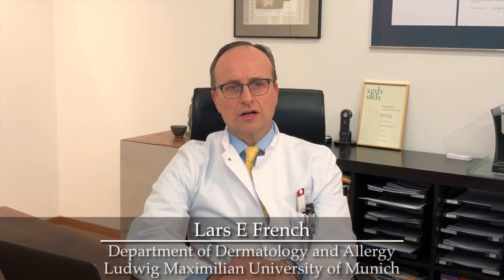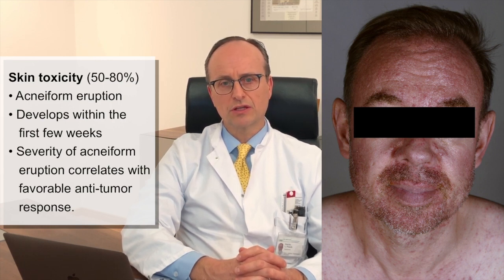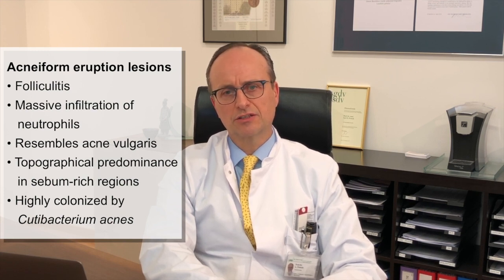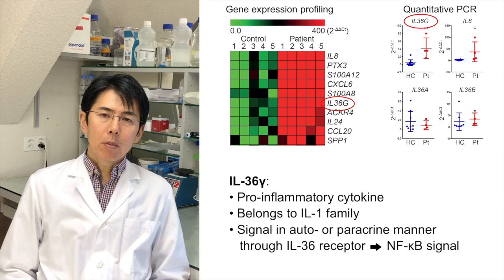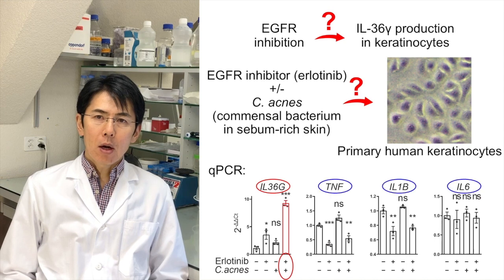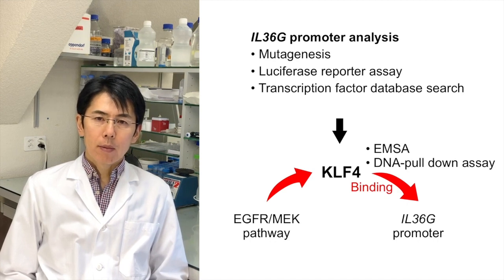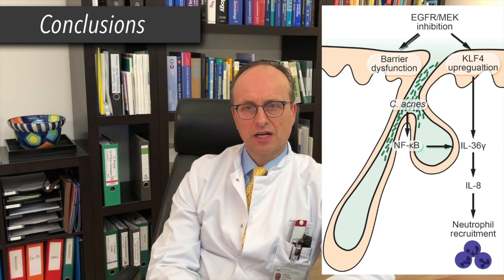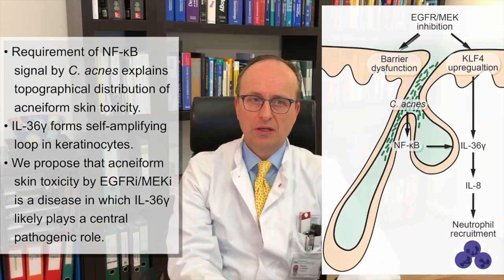IL-36γ induction underlies EGFR inhibitor-associated skin toxicity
In this episode, Lars French, Takashi K. Satoh, and colleagues show that EGFR/MEK inhibitors and the commensal Cutibacterium acnes synergistically induce IL-36γ in keratinocytes, resulting in neutrophilic acneiform skin toxicities.